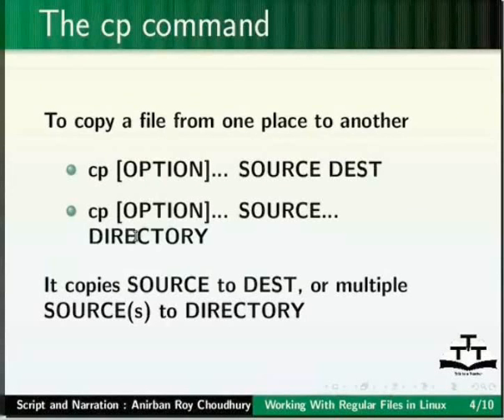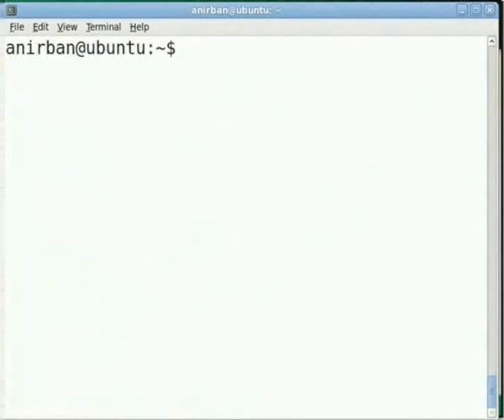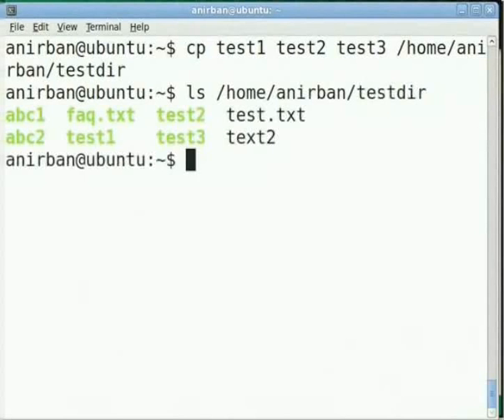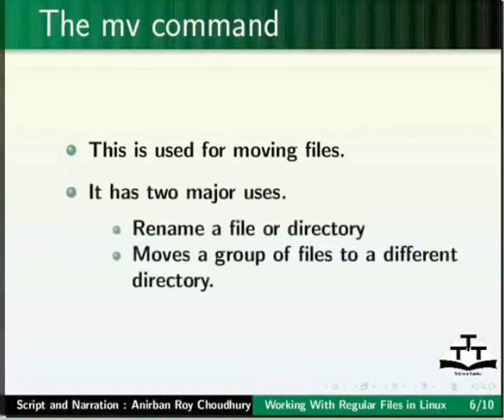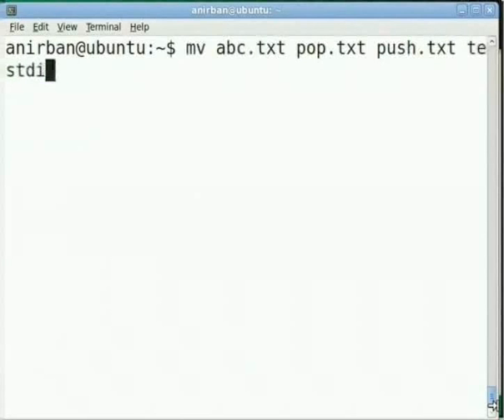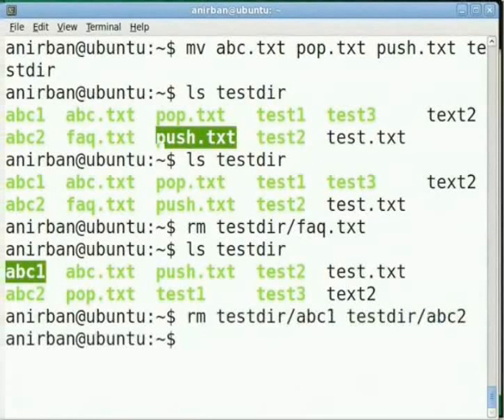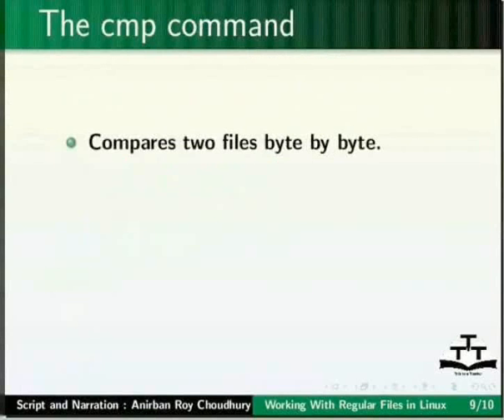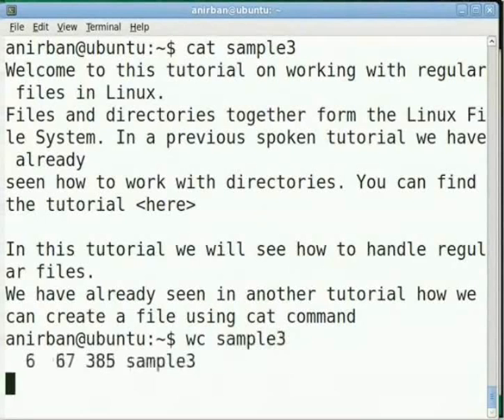Working with Regular Files - English